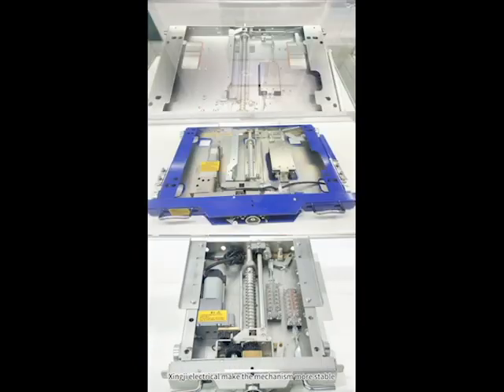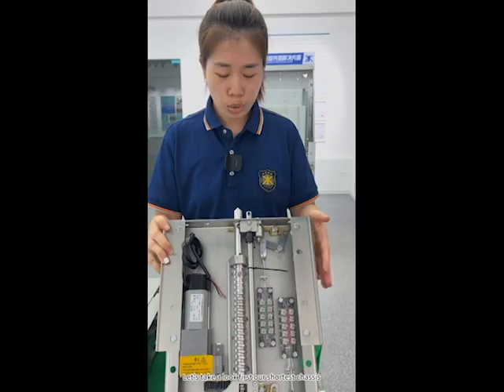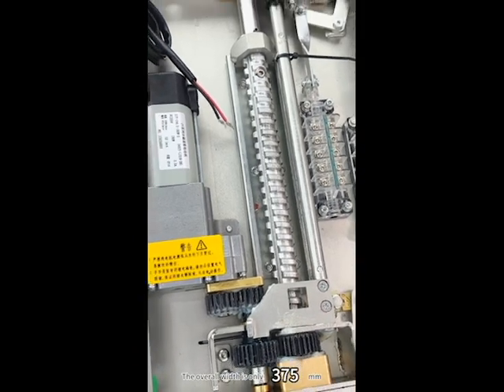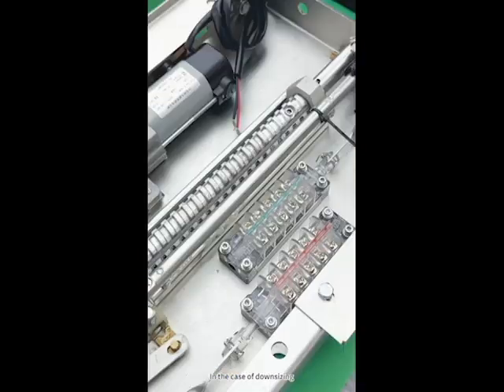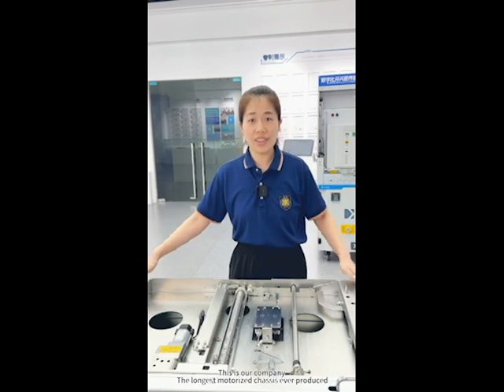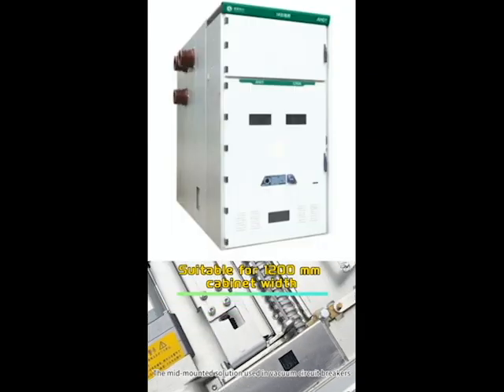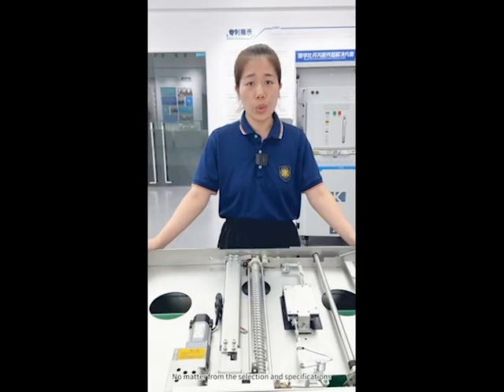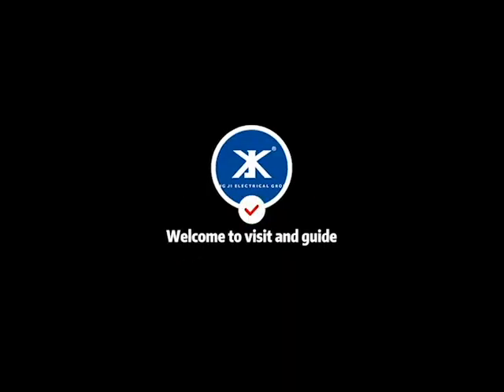Motorized chassis for circuit breaker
Motorized chassis for VD4,HVX,VS1